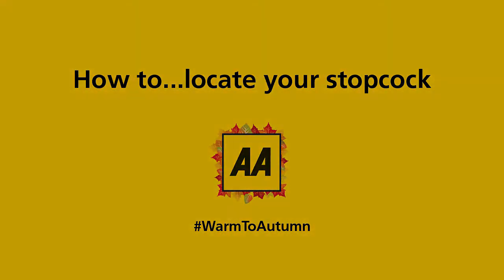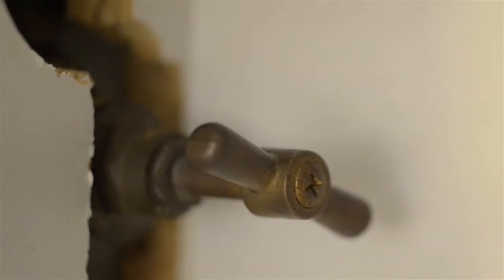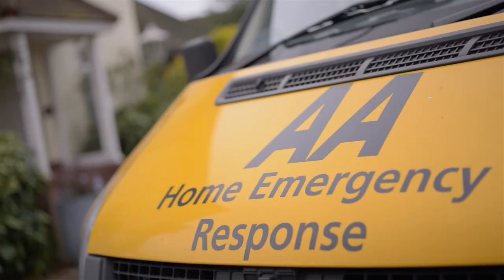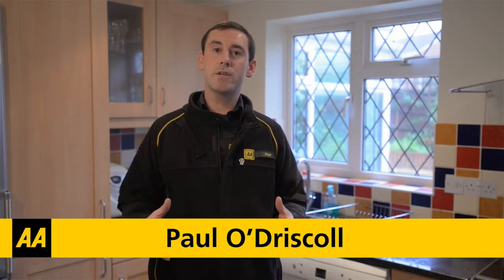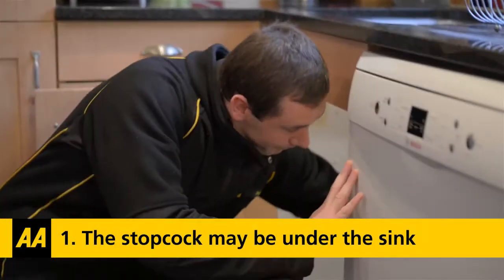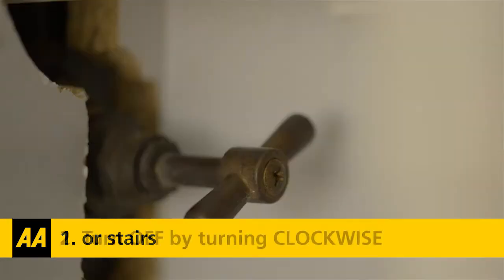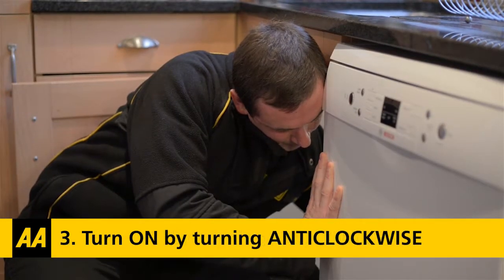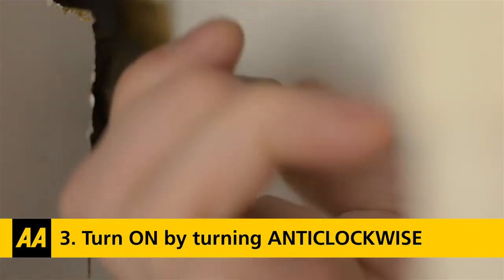WarmToAutumn: How to locate your stopcock with AA Home Engineer Paul O'Driscoll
Our Home Engineers get called out for many things - but a lot of problems you can fix yourself.
To help you WarmToAutumn, AA Home Engineer Paul O'Driscoll offers tips on turning turn off your home's water supply.

Step by step:

1. Locate the stopcock; remembering it may be under the sink or stairs.
2. To turn the water off, turn the stopcock clockwise.
3. To turn the water supply back on, turn the stopcock anticlockwise